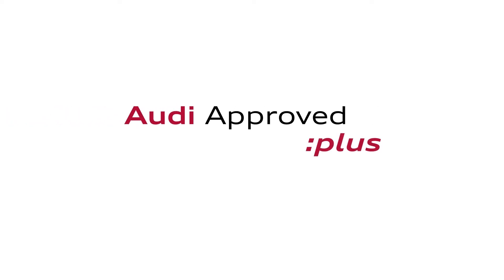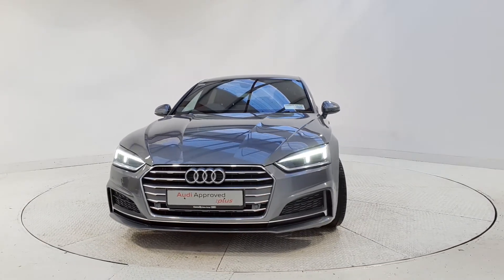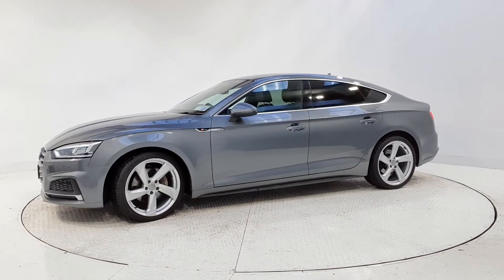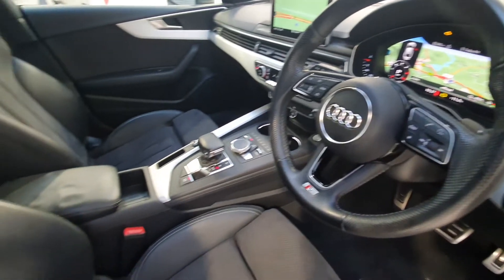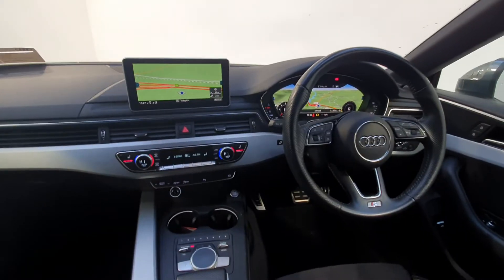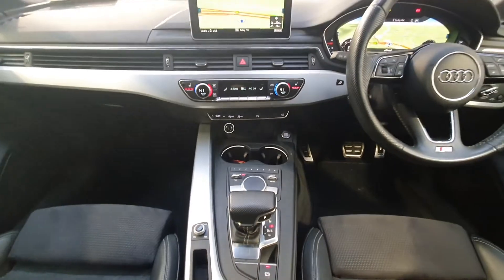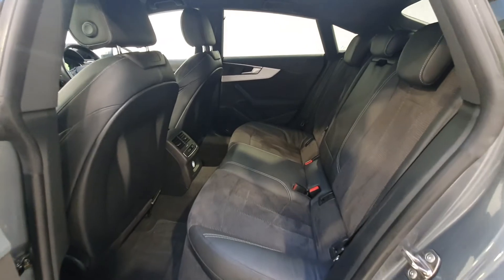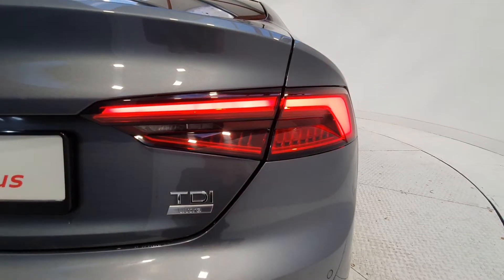171D47535 - 2017 Audi A5 SB 2.0TDI S Line Ultra 190HP Auto Tech Pack - PCP...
Please see above for our web video presentation.